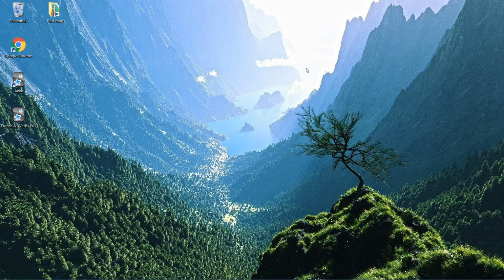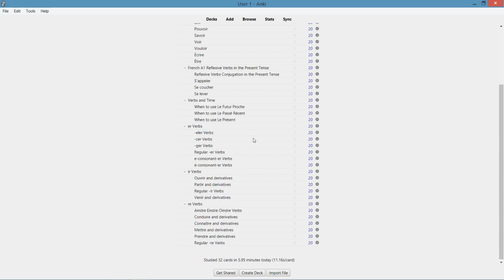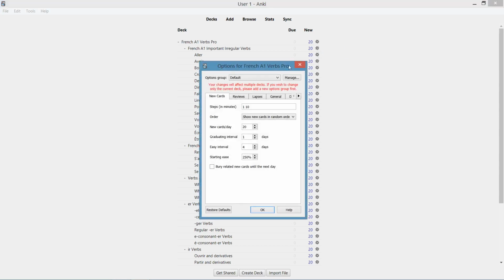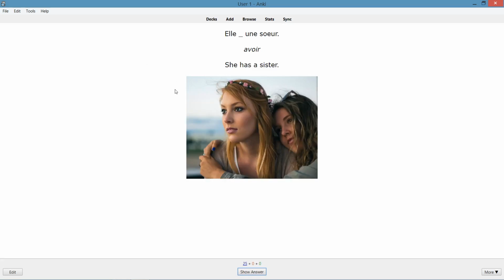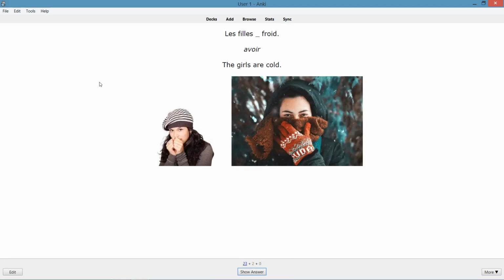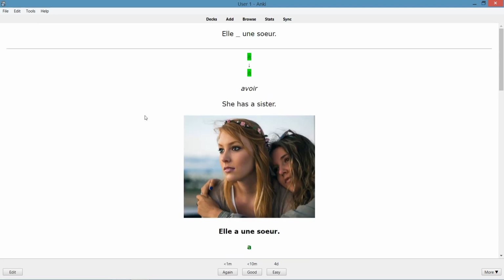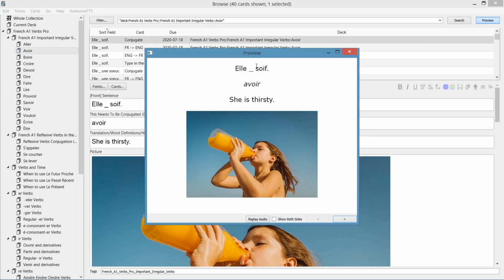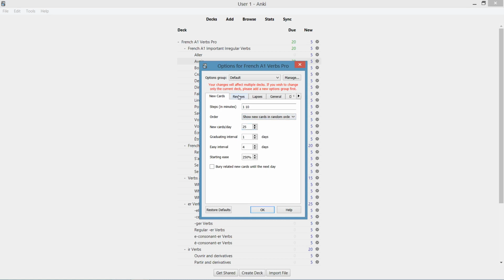French A1 Verbs Anki: Overview & Explanation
In this video I am explaning the content, card, and the editing options of the French A1 Verbs  Deck.